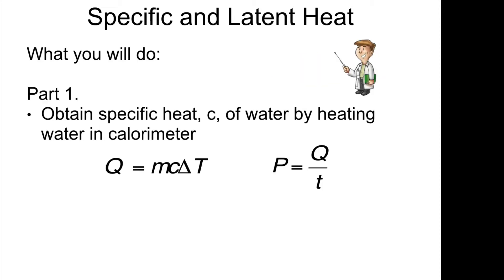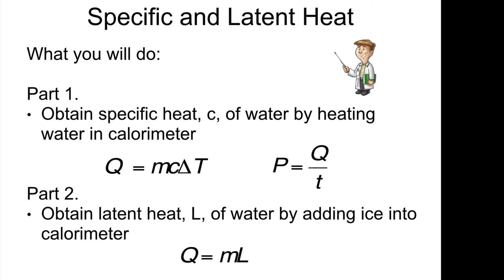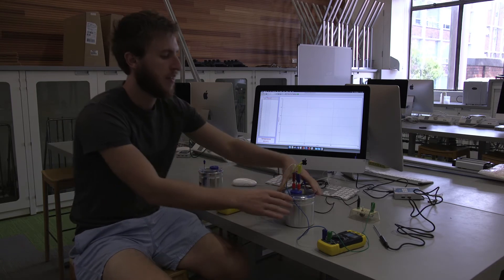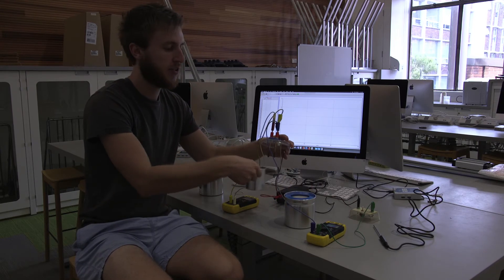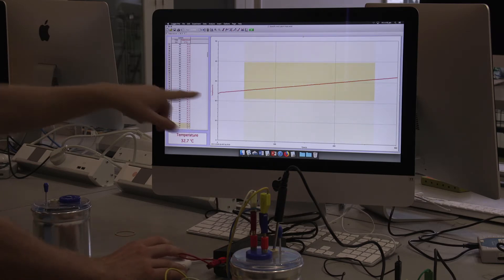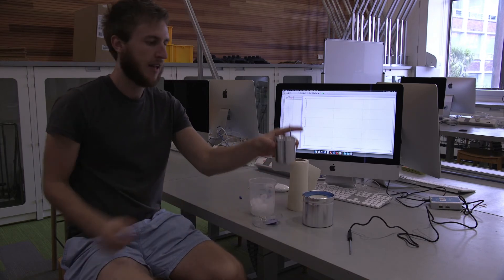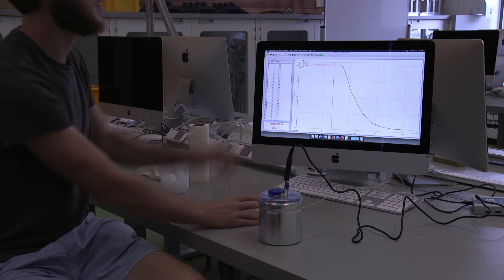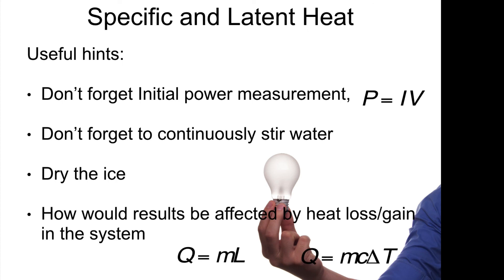Specific and Latent Heat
Watch this video before your Specific and Latent Heat laboratory exercise